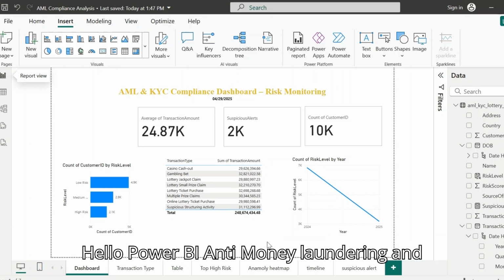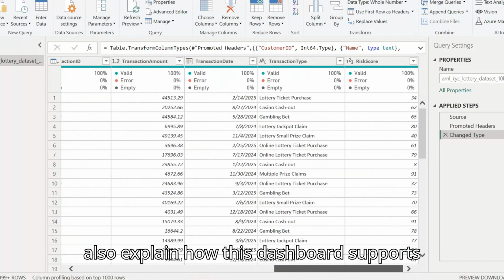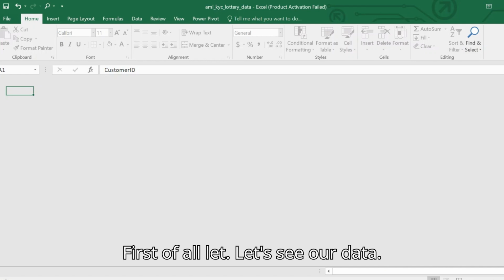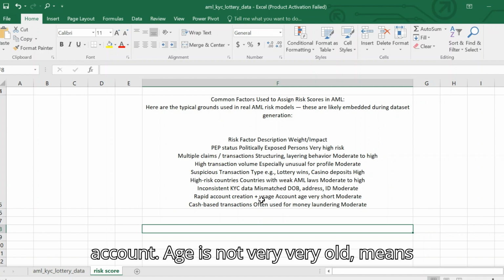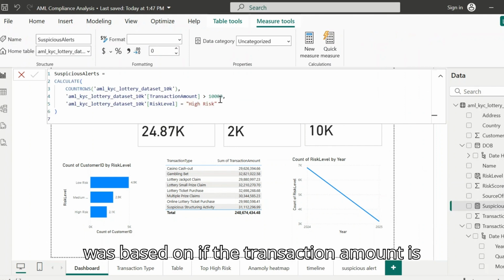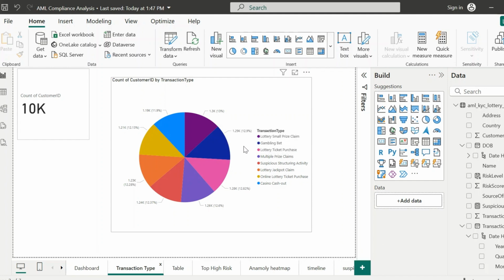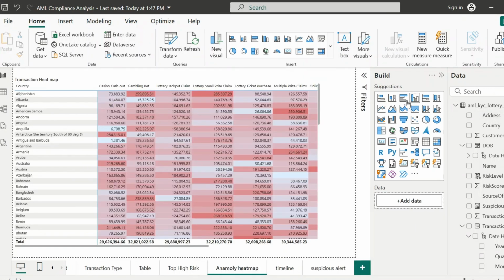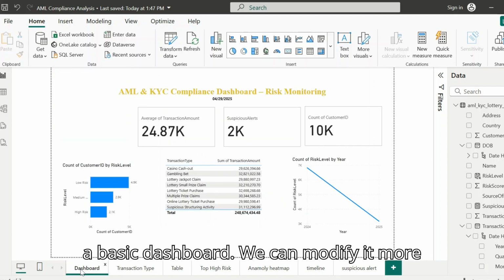POWER BI COMPLETE PROJECT FOR FINANCIAL DATA ANALYSIS FOR ANTI MONEY LAUNDERING COMPLIANCE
a complete walkthrough of building an AML/KYC (ANTI MONEY LAUNDERING) Compliance Dashboard in Power BI. We started from raw CSV data, applied real-world logic to flag suspicious behavior, and turned that data into a visual dashboard that delivers insights, accountability, and action.

ANAMOLY HEATMAP
The heart of the dashboard is the Matrix Heatmap. This visual cross-tabulates countries against transaction types, with each cell showing the total transaction amount. We use conditional formatting to apply a color scale, where darker shades represent higher volumes. This heatmap is critical in spotting patterns such as unusually high transaction amounts from high-risk countries or unexpected transaction types.

For example, if “Lottery Claim” transactions from Nigeria or Panama show large volumes, that’s an immediate red flag, suggesting fraudulent activities or money laundering using fake claims. This kind of visual makes it easy for compliance officers to spot anomalies without digging through raw data.
FINANCIAL DASHBOARDS FOR COMPLIANCE AND AML REGULATORY REQUIREMENTS:
In the world of banking and financial services, compliance is not just a regulatory checkbox—it’s a safeguard against criminal activity, including money laundering, terrorism financing, and fraud. Regulatory bodies such as FATF, FinCEN, and the European Banking Authority require institutions to monitor customer behavior, detect red flags, and report suspicious activities via SARs (Suspicious Activity Reports).
EASY APPROACH FOR BIRD'S EYE VIEW
Dashboards like this one help streamline that process. Instead of reviewing spreadsheets or running SQL queries manually, compliance analysts and auditors get a bird’s-eye view of risk and suspicious behavior in real-time. They can drill into details, generate reports, and document cases—all from one visual workspace.

FURTHUR GEOGRAPHICAL ANALYSIS
For those who want geographical insights, you can add a map visual that plots countries based on transaction volumes and average risk scores. This filled map instantly highlights global hotspots for suspicious activity and helps compliance teams allocate resources regionally.